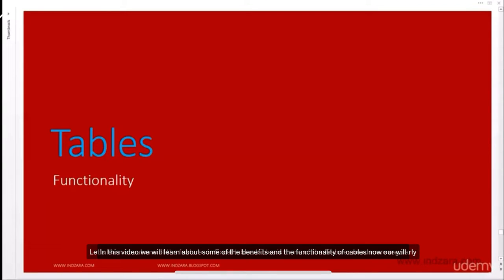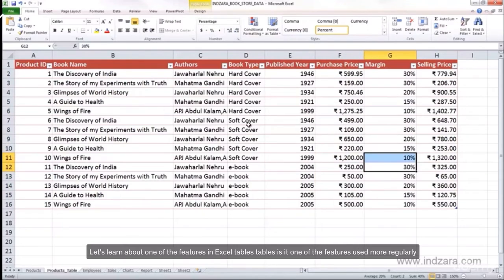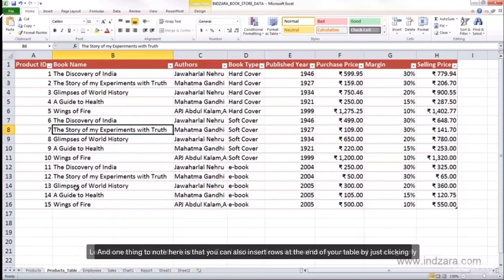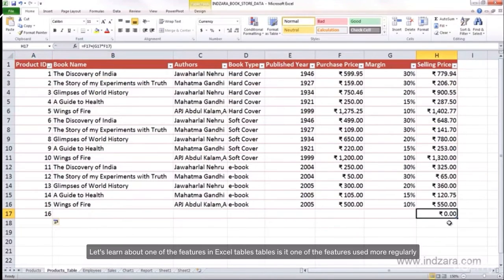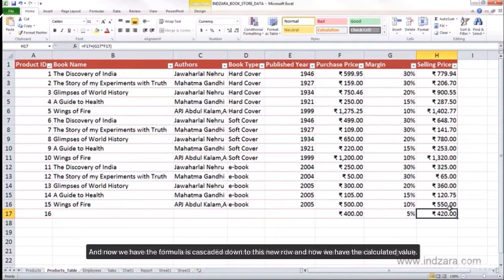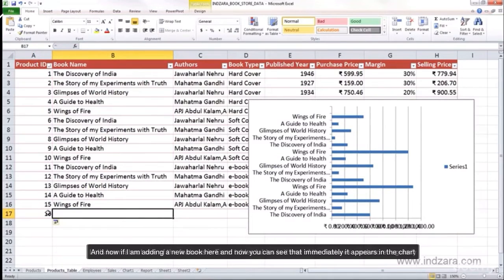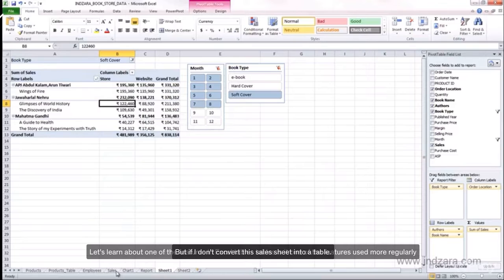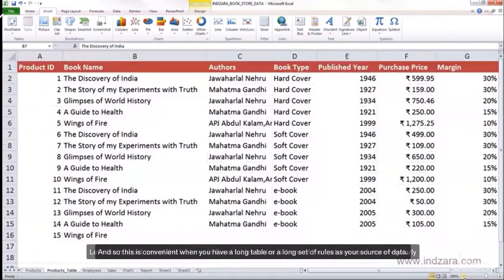EXCEL | 69 Tables Functionality